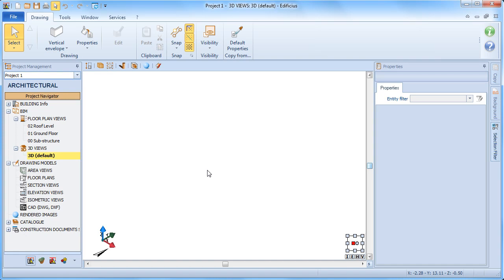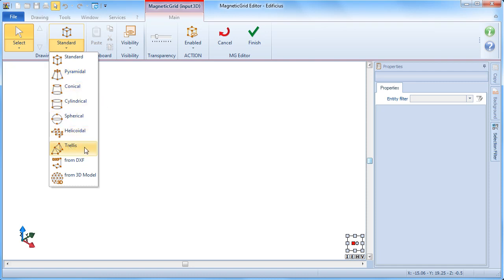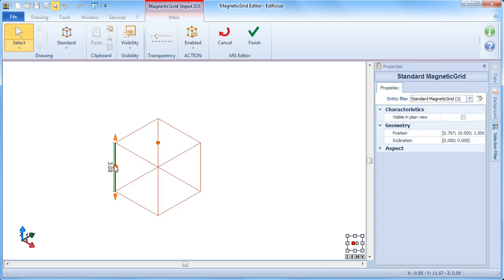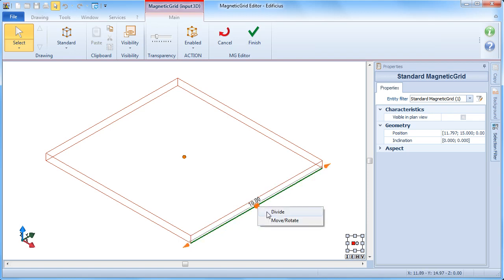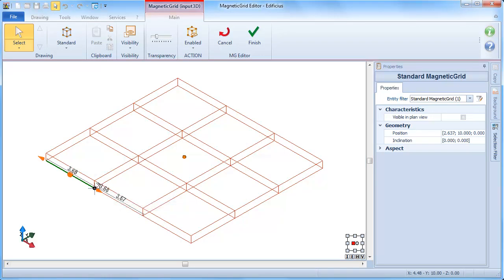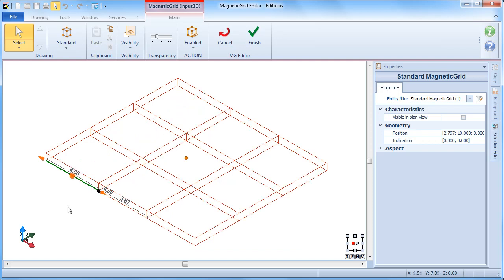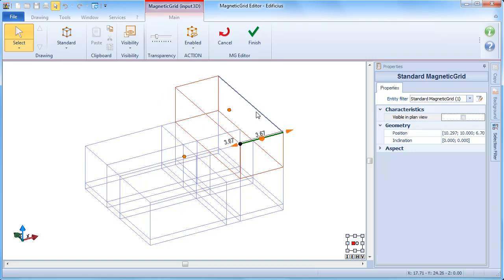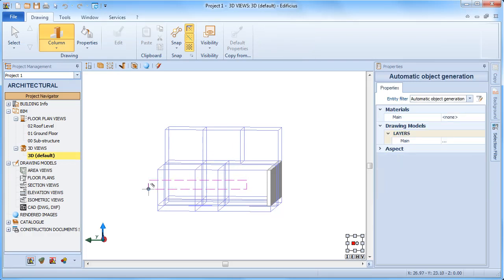Edificius Tutorial - MagneticGrid3D Management and additional modules - ACCA software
See how to deal with MagneticGrid3D Management and additional modules. Inserting the 3D Magnetic Grid to define a 3D model for drawing objects with the Edificius BIM software. Learn more about Inserting the 3D Magnetic Grid to define a 3D model for drawing objects in a 3D BIM model the easy and quick way. Find out more about Edificius and download the Trial version and discover its powerful BIM design tools .